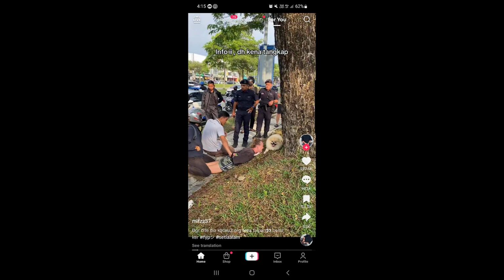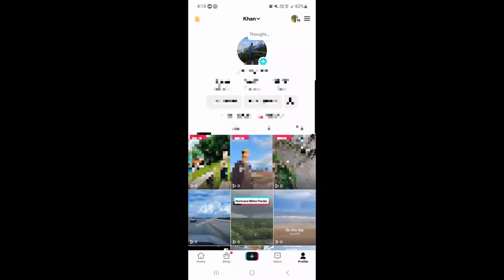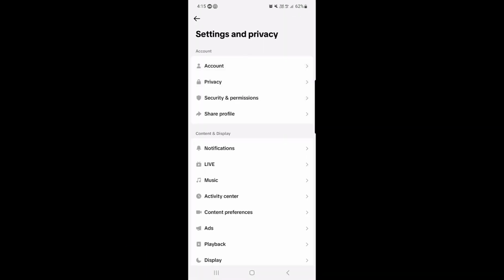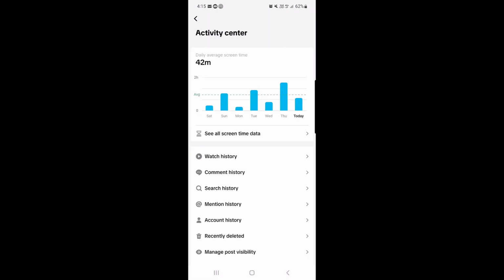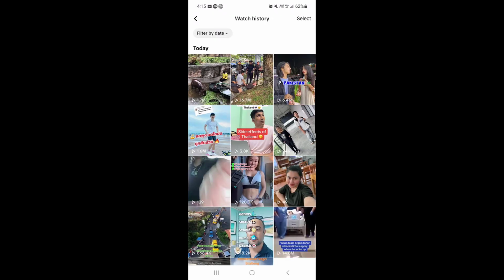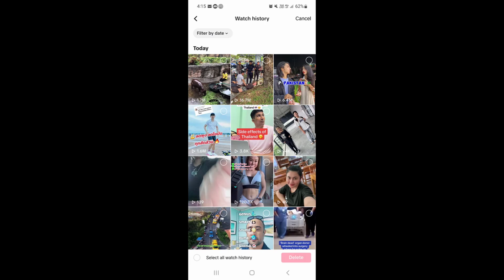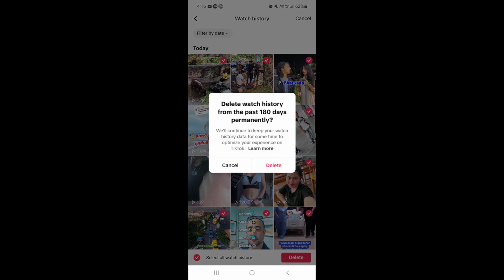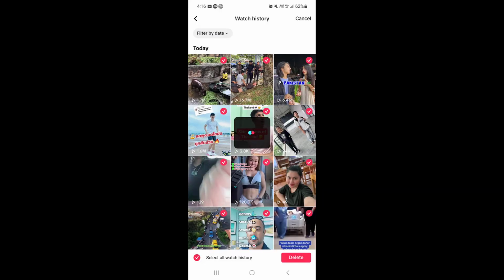How to Delete All Watch History on TikTok { Easily }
Tiktok Watch History, in this tiktok tutorial you will learn how to delete all watch history on titkotk.

Video Cover ::
how to delete watch history on tiktok
how to remove watch history on tiktok
how to delete your watch history on tiktok 2024
how to delete watch history on tiktok 2024
how to clear your watch history on tiktok